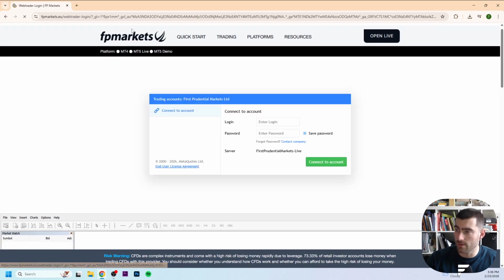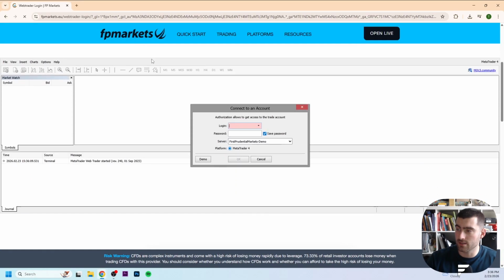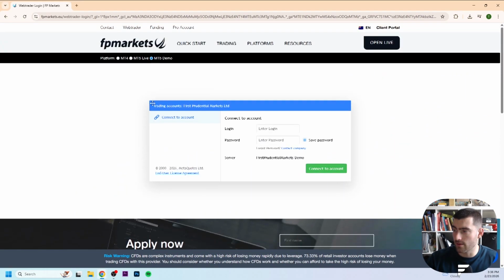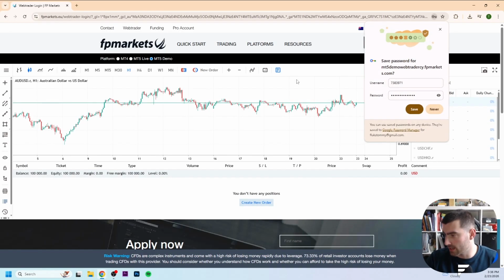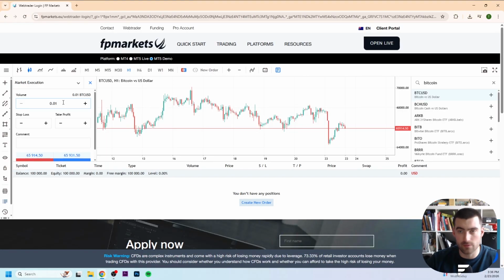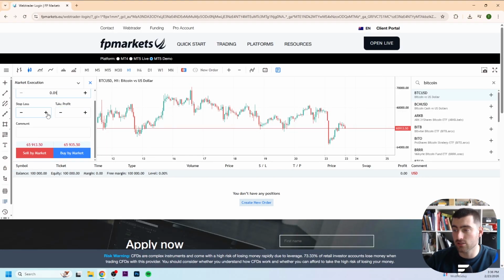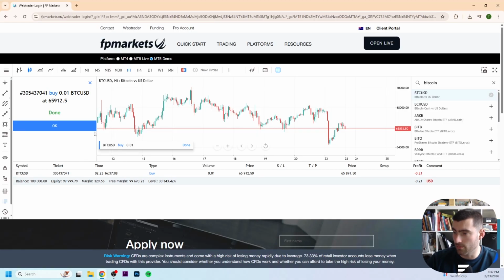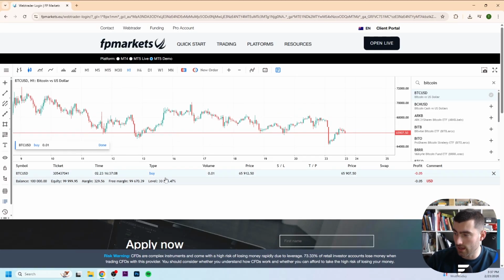How to DEMO TRADE on FP Markets (Easy Guide 2026)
How to DEMO TRADE on FP Markets (Easy Guide 2026) – in this beginner-friendly guide, you’ll learn exactly how to demo trade on FP Markets using virtual funds in real market conditions. This tutorial explains how to log in to your demo account, choose your trading platform, place buy and sell orders, use stop loss and take profit, manage open positions, and analyze your performance without risking real money. Perfect for beginners and active traders who want a clear, step-by-step method to practice trading on FP Markets in 2026.